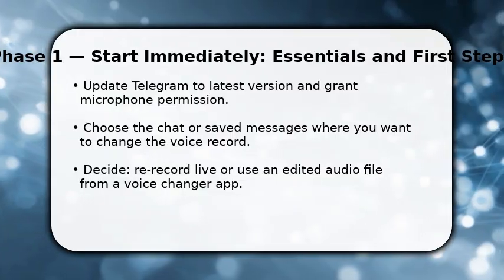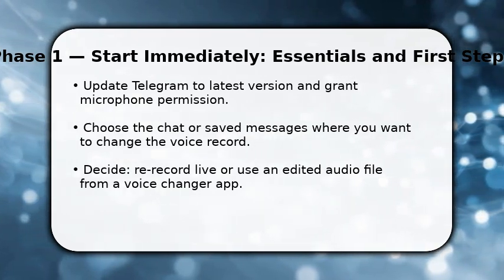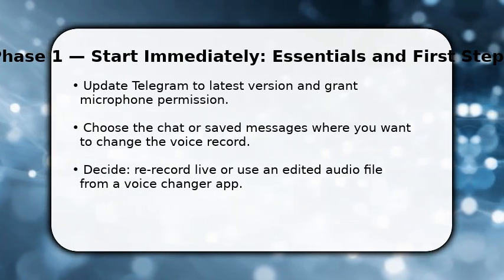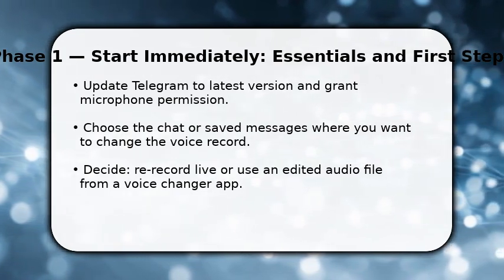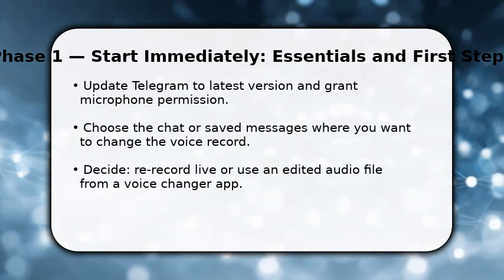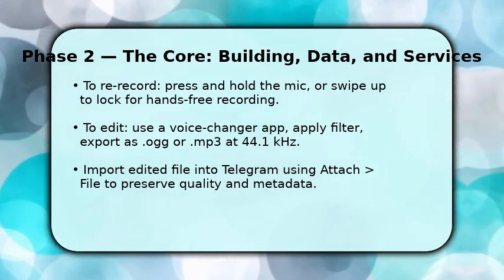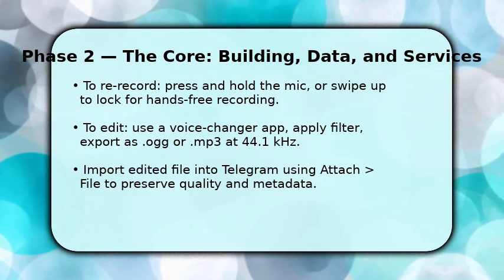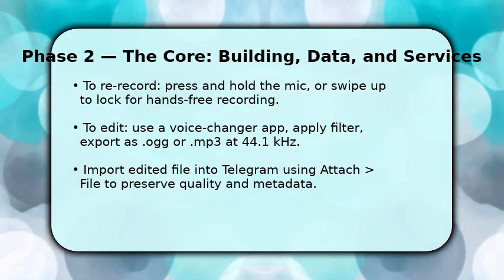How to Change Voice Record in Telegram - Step by Step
How to Change Voice Record in Telegram - Step by Step | 🔒 Surfshark VPN Deal — Stay private and secure. $1.99/mo + 3 Months Free ▸

Learn the easy steps to change your voice recording on Telegram. This video guide takes you through each stage, from accessing settings to applying a new audio effect for clearer communication.